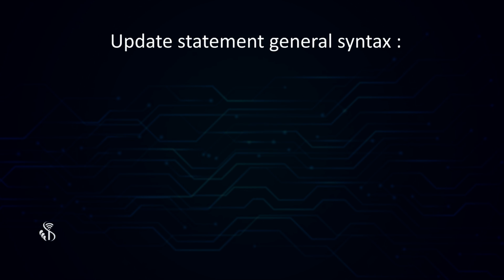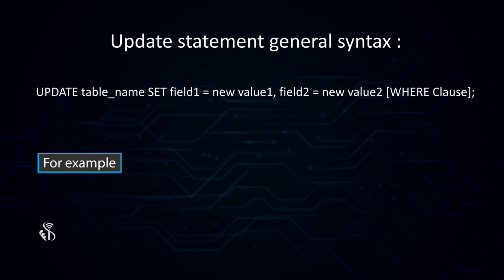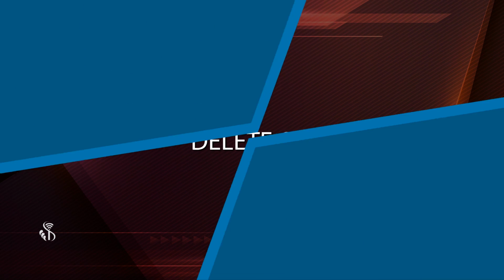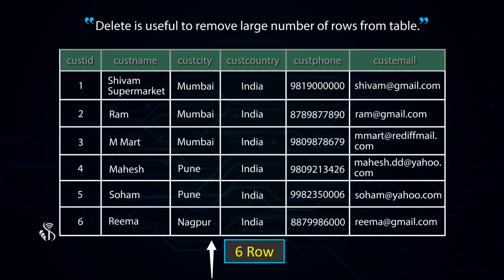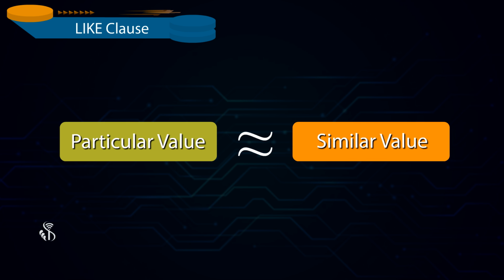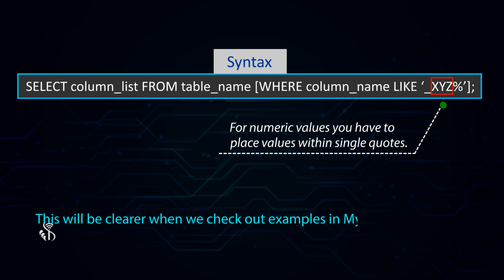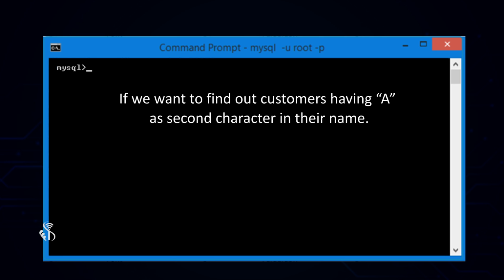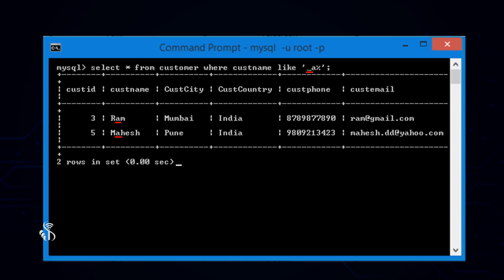MySQL | Update query, like & where clauses